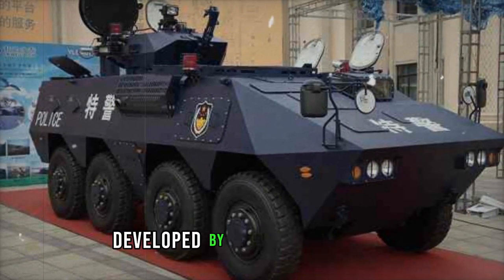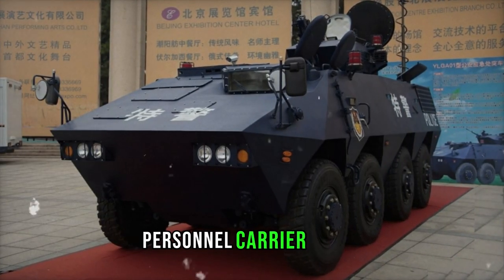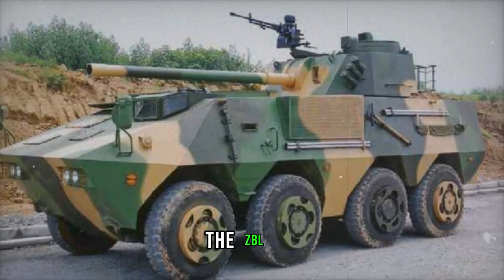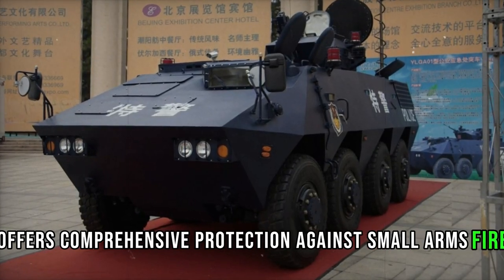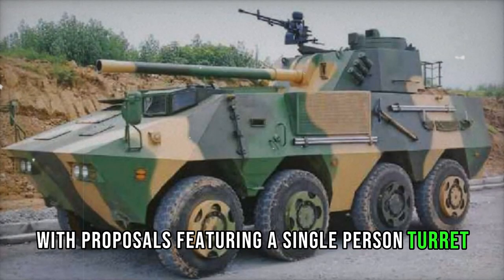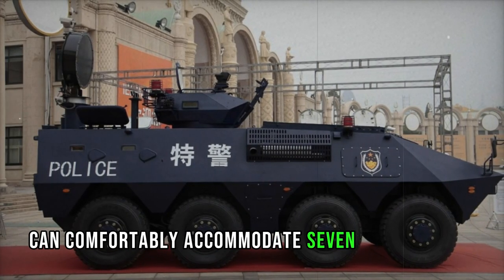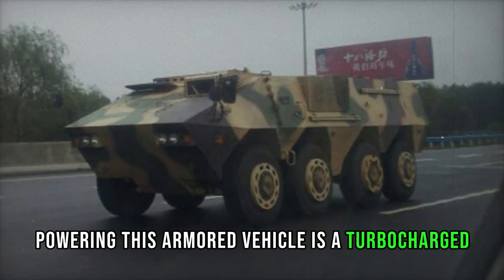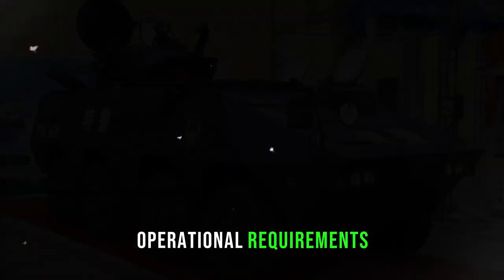Type 07P Armored personnel carrier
The Type 07P armored personnel carrier is currently being offered to potential international buyers.